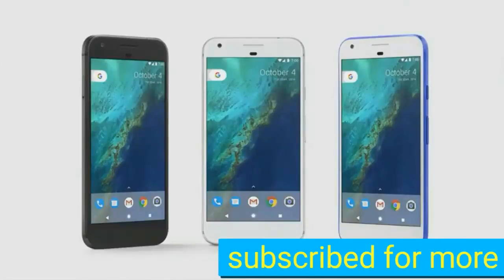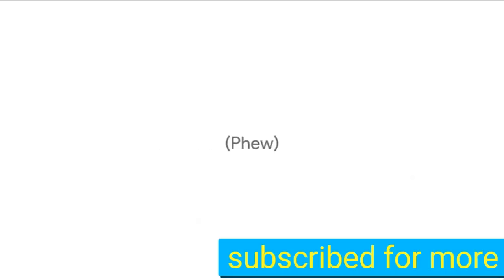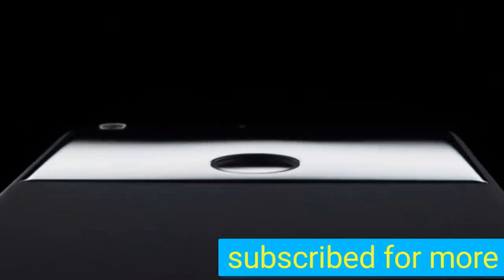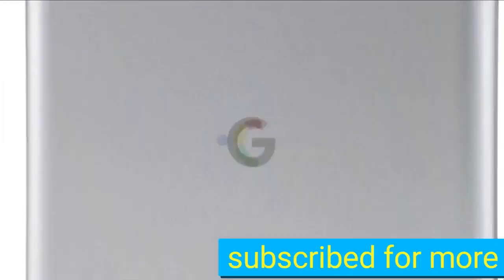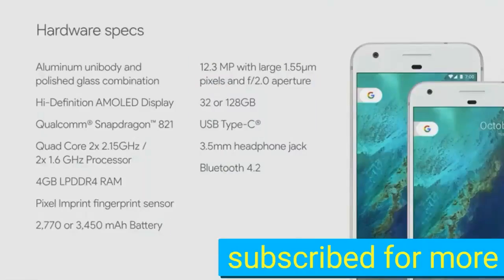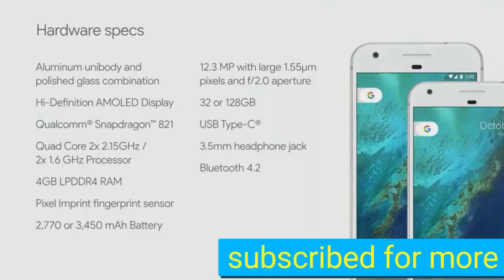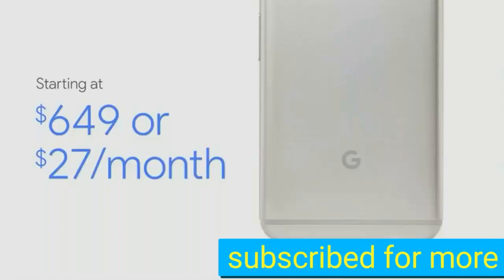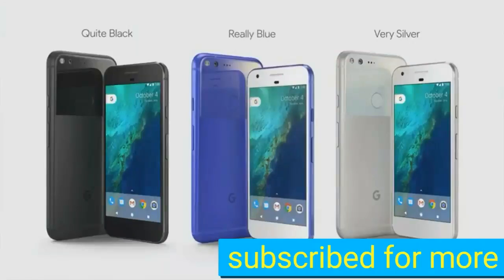Google pixel smartphone.....best phone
Google pixel Android SMS smartphone